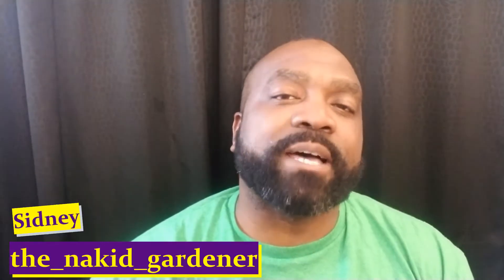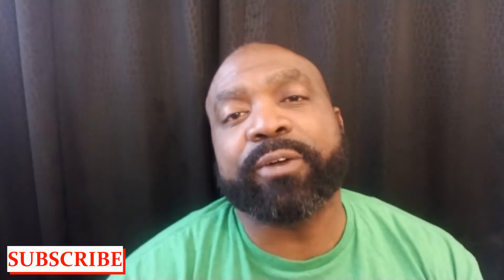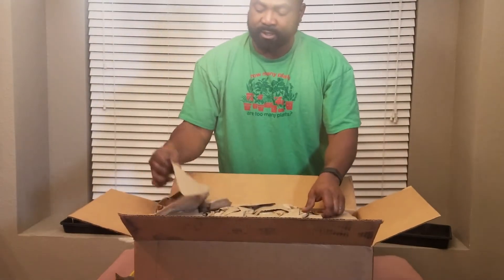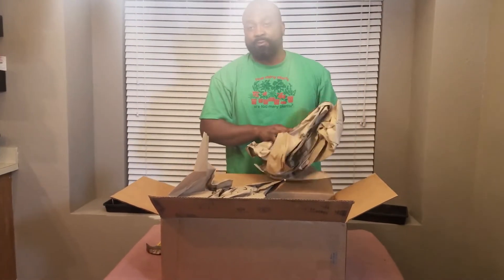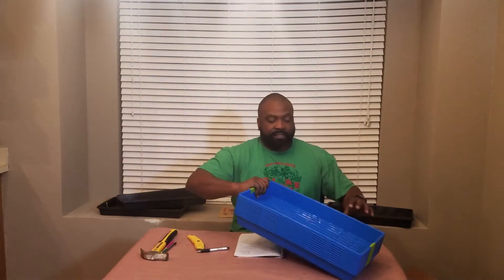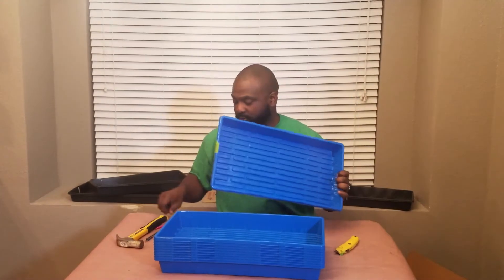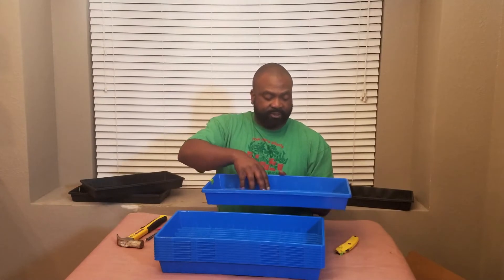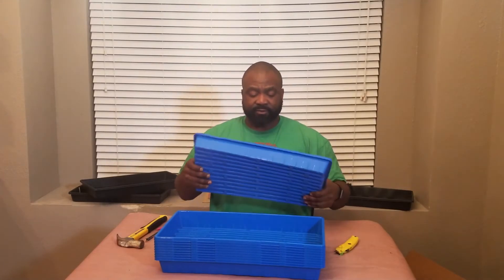Seed Tray Companies Don't Want You To Know About These Trays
THE BEST SEEDLING TRAY EVER!?! We got tired of purchase seedling trays that warped due to the Texas heat. Tore in a corner because we picked up wrong while was carrying seed pods.  Then wasting your seeds/seedlings all over the ground.  We have seen a few Garden YouTubers talk about Bootstrap Farmers product so we wanted to give them a try.  So far, we are impressed.  Will do another review at the end of the year for a follow-up review.